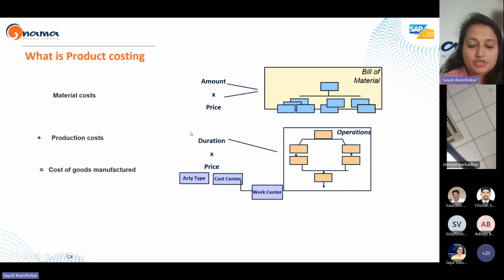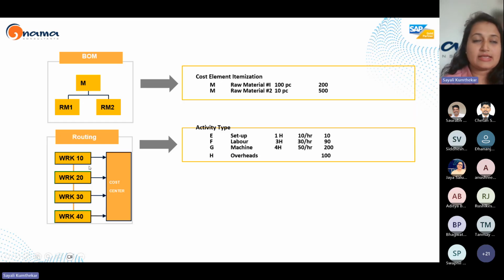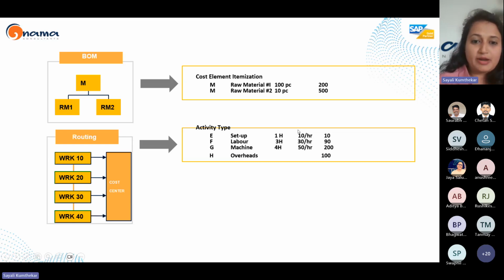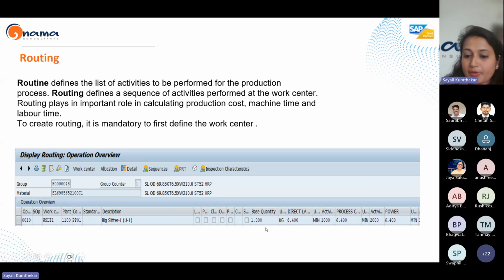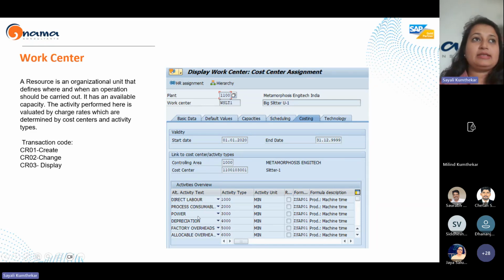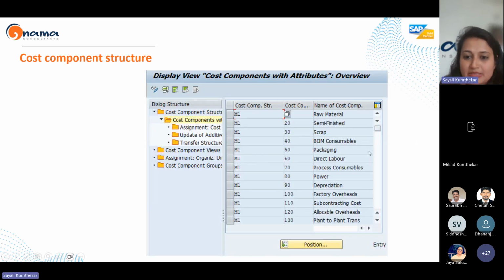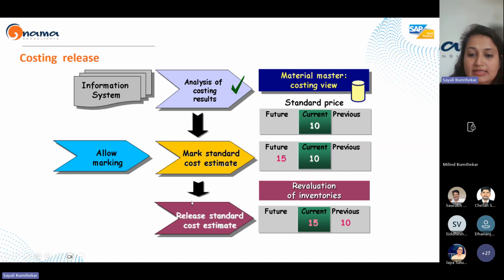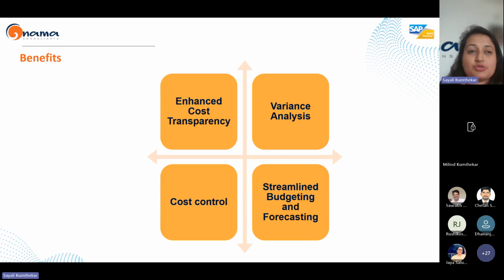Product Costing - Onama Consultants Pvt Ltd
📊 Did you miss our live Product Costing webinar? No worries!

You can now watch the full recording and dive deep into the world of Product Costing and learn how to optimize your processes.

🔑 In this webinar, you will learn:
1)What Product Costing is and why it matters for businesses
2)Key strategies for cost analysis and cost management
3)Real-life use cases for effective product costing
4)Best practices to streamline your product costing process

📅 Watch now and enhance your financial management skills!